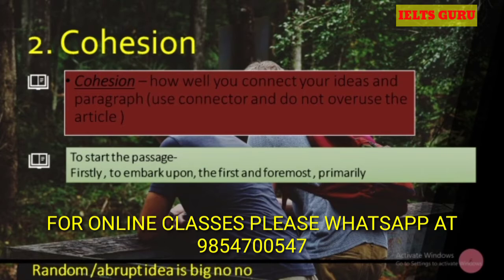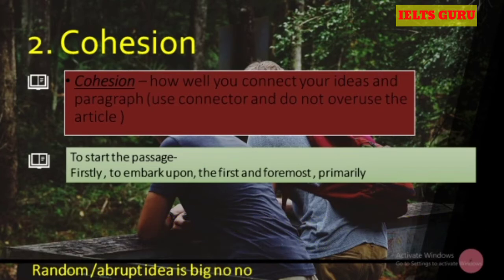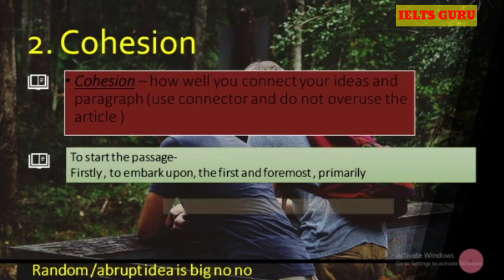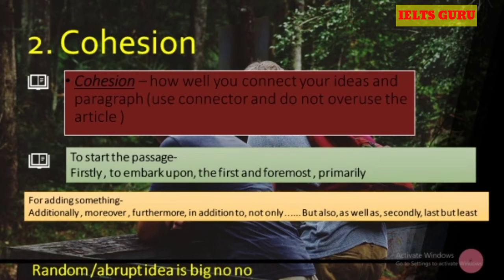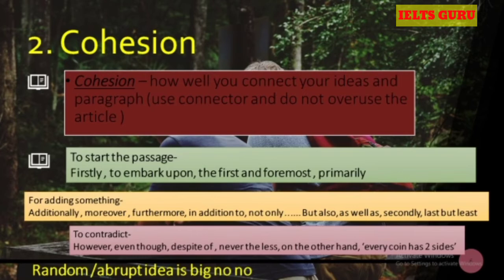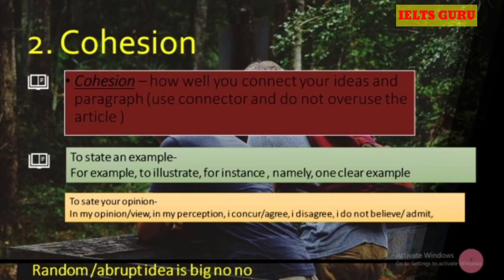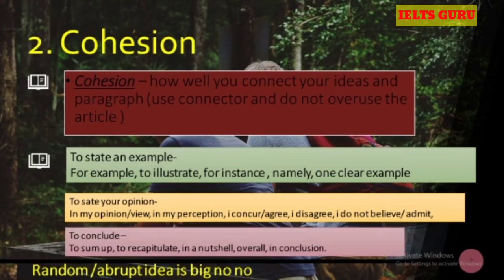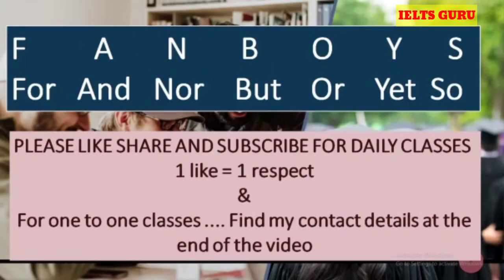IELTS online coaching - free course - 6th lecture - Cohesion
Hope these video tutorials will help you to score high in your IELTS

Comment for any query or suggestion